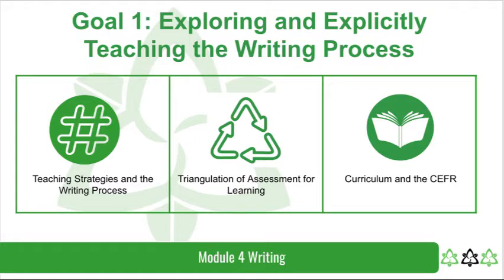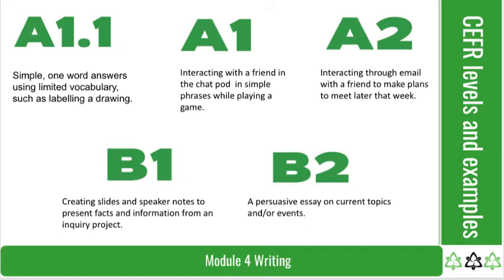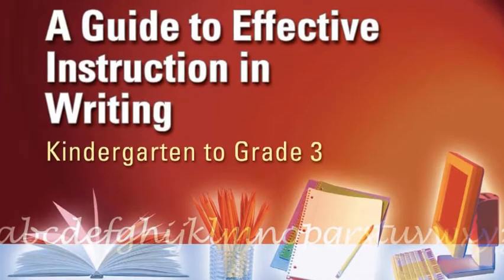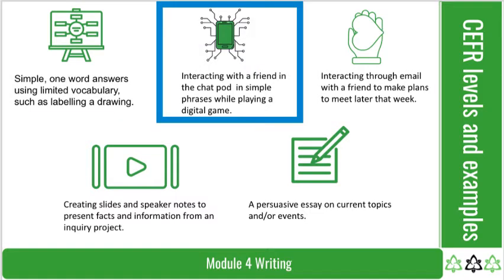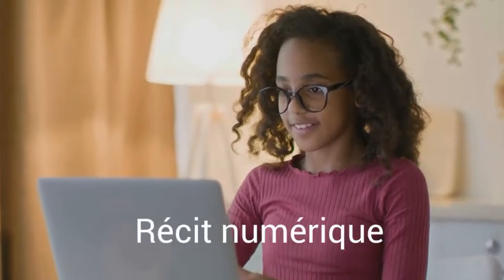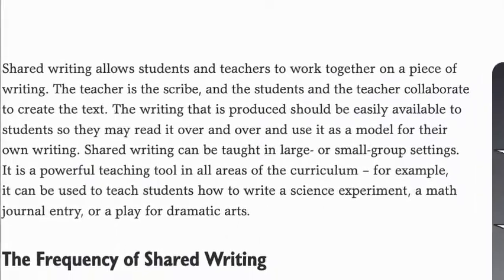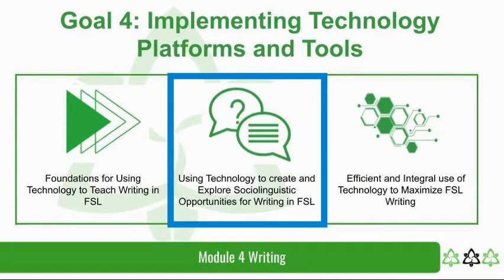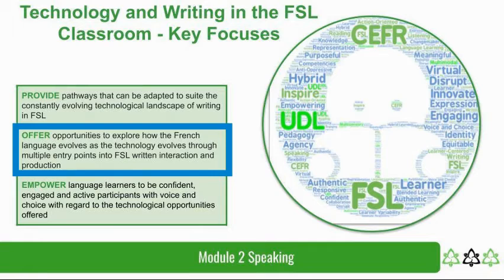Weaving the Strands: Module 4 - Writing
Welcome to WEAVING THE STRANDS: The interconnectedness of FSL Learning. This series of modules is intended to provide support for Ontario school board leaders during their professional conversations in the context of teaching French as a Second Language.